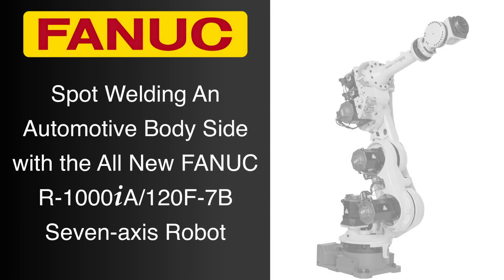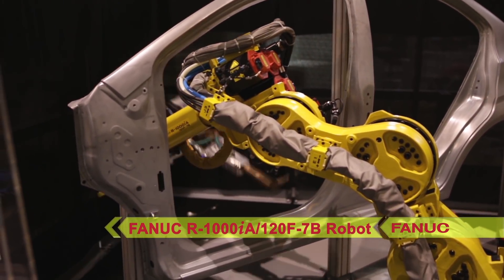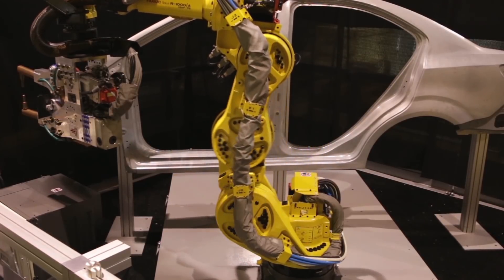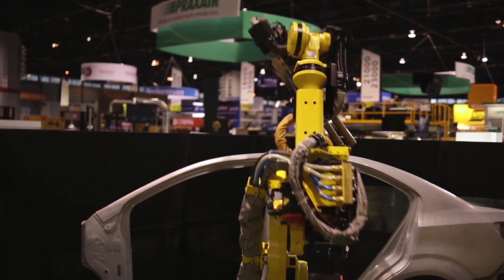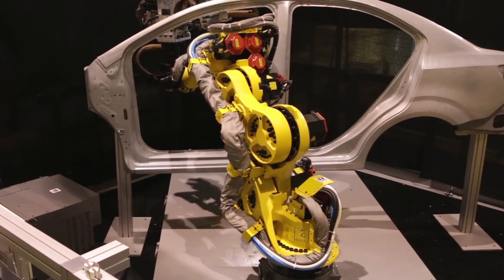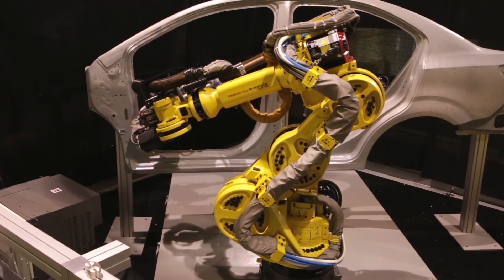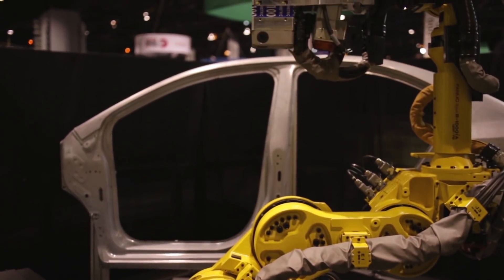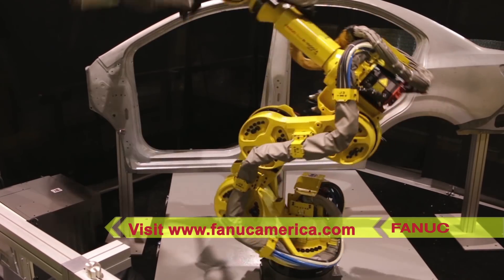FANUC 7-Axis Robot – Robotic Spot Welding with the All-new FANUC R-1000iA/120F-7B 7-Axis Robot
FANUC America is proud to introduce the all-new FANUC R-1000iA/120F-7B with an additional axis on the robot’s J2 arm. With this additional axis, the robot is able to fold into itself, making it shorter and able to operate in very tight workspaces.

In this demonstration of the robot’s capabilities, the FANUC 7-axis robot performs a spot welding operation on an automotive body side using integrated FANUC Servo Gun Control, FANUC’s Primary and Wrist Axis Solution Arm for spot welding dress out, and a servo weld gun. The articulation in the FANUC 7-axis robot’s J2 arm enables the robot to be placed closer to the operating point in a welding application without losing any reach. The FANUC 7-axis robot has an amazingly large work area despite its compact design due to the robot’s ability to work overhead and from behind its back. The robot uses FANUC Dual Check Safety (or DCS) software to limit the robot’s envelope within the contact workspace. It also utilizes FANUC’s latest R-30iB Plus controller with an intuitive iPendant for easy setup and operation.

In addition to spot welding, FANUC’s new 7-axis R-1000iA/120F-7B robot is an excellent choice for other applications including compact palletizing, machine load and unload, or any other operations with space constraints.